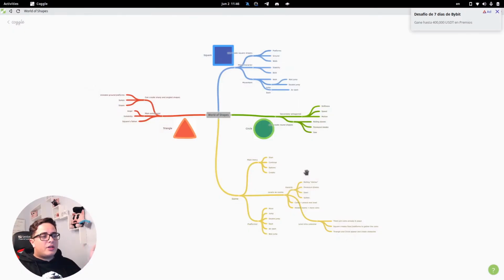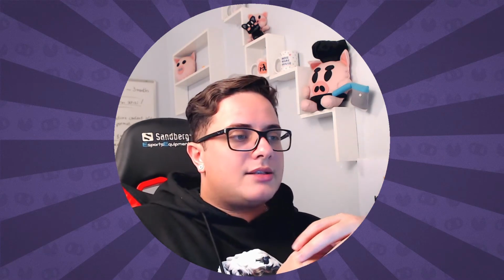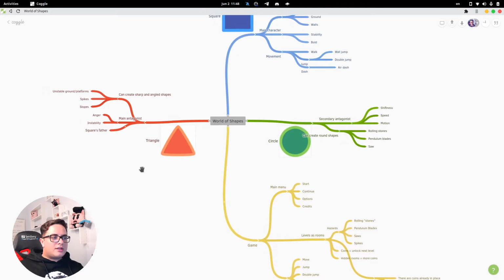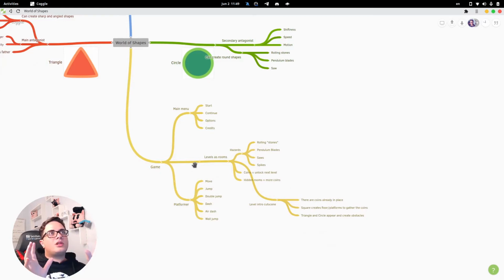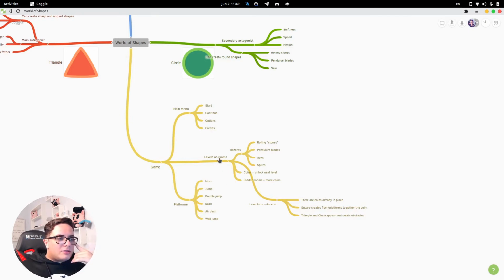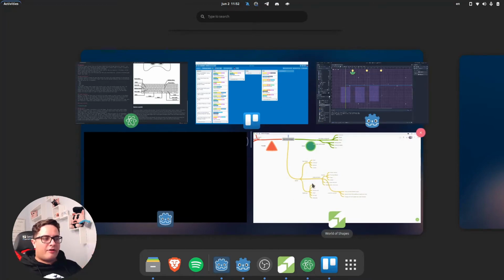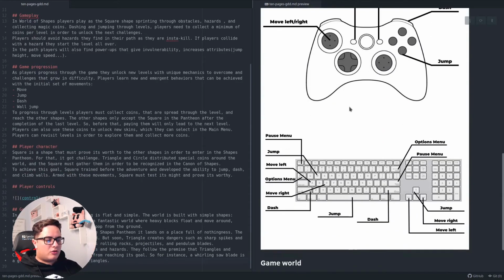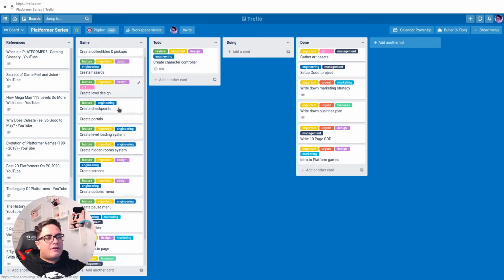Let's make a Platformer Part 2 - The Pre-Production: Game design and Management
In the second video of our Let's make a Platformer, we are going to talk about something that game developers complain about. At some point in the production of our games where people don't feel motivated to keep up. But that is a sign of a deeper problem, which is fixable. You only need motivation if you don't have processes and methods. This can be solved in the pre-production of a game, with game design and management.

Who is Pigdev?
Hey! I'm Henrique Campos. I'm a Game Design, Game Dev, and Content Creator. I focus on open-source technologies and make cute games with Godot Engine, Inkscape, GIMP, and LMMS. I dream of a world where everyone is free to create amazing games. 🐷👍

Support!

Timestamps
00:00 - Intro
01:05 - Concept
04:14 - Game structure
05:56 - Concept presentation
07:15 - Ten Pages GDD
07:35 - Project management
09:00 - Rant against the motivation
10:10 - Outro